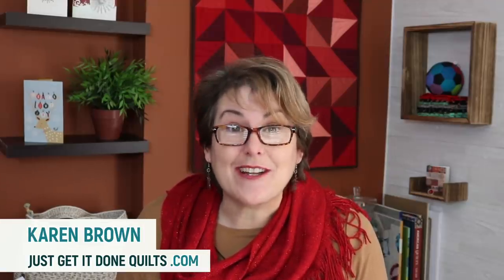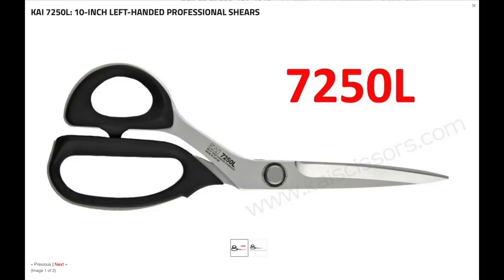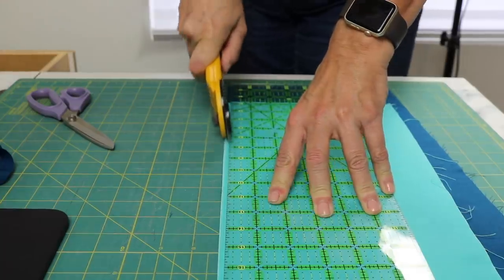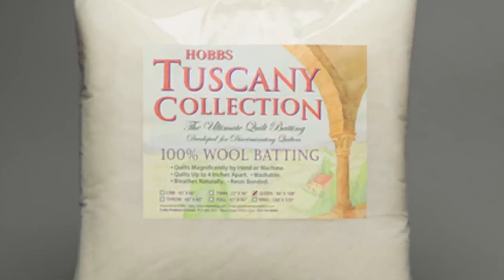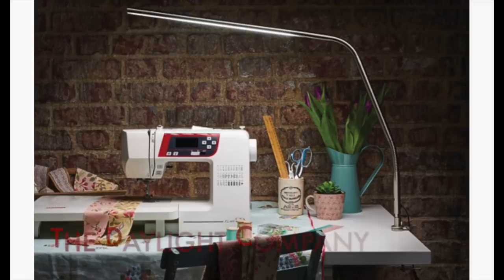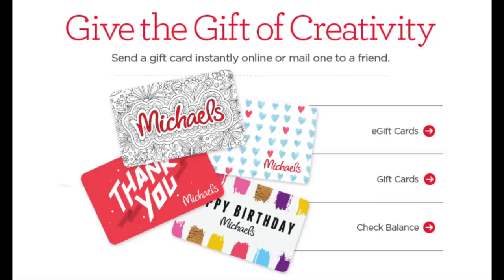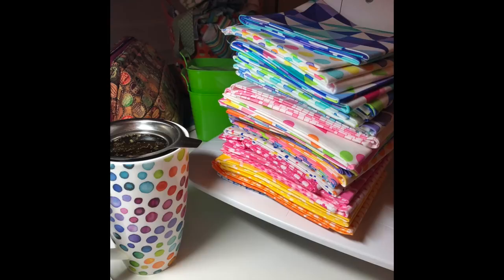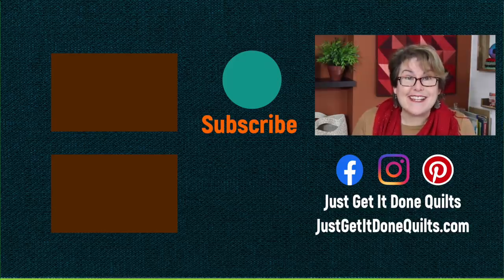Quilting Tools - 10 Gifts for the Sewist and Quilters in your Life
Here are 10 gifts that the sewists or quilter in your life needs. These gifts are very useful for every person that uses a sewing machine. Each one will be either become one of the important tools in their sewing kit or consumed throughout the year. No getting lost in a box or regifting for these items.

1-Scissors
IDH Scissors
Kai Scissors

3-Rotary Blades
60mm
45 mm

4-Thread
Aurifil Mako 50wt Thread 2 Large Spool
Aurifil Festive Assortment

5-Batting
Quilt Batting

6-Sitting pad
Vigurus Seat Pad

7-Compression Socks
Colourful Compression Socks

8-Good Lighting
Daylight Co Desk Lamp
Ott Floor Lamp
Ott Small Desk Lamp

9-Gift Cards at your local Sewing Center
The Workroom Gift Cards

10-Quilting Books
And the first one will be Gemology by Andrea Tsang Jackson.

The amazon links are affiliated, which means I make a small percentage off any item ordered...but they are there mostly make it convenient and to have a nice short URL to share.

Ipad stand

Laser Square